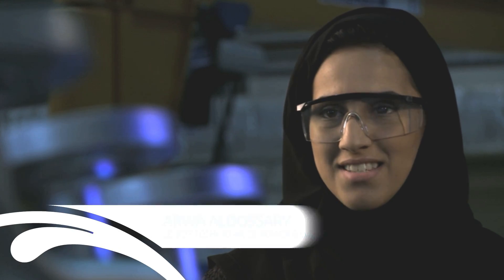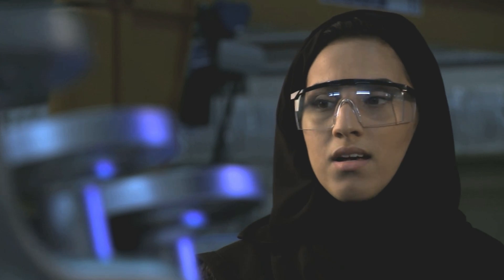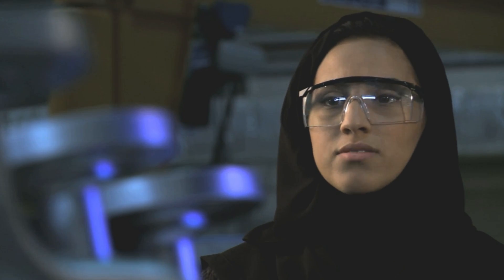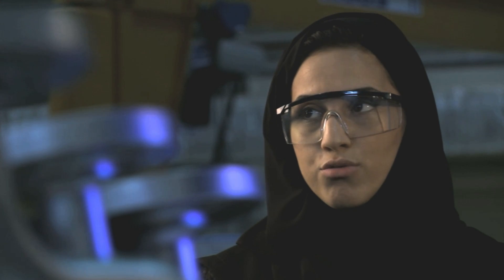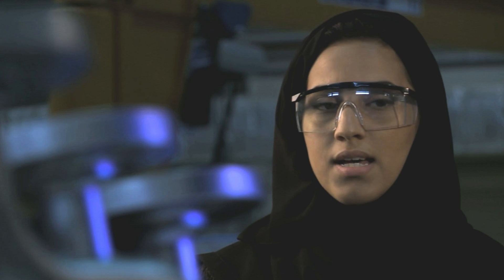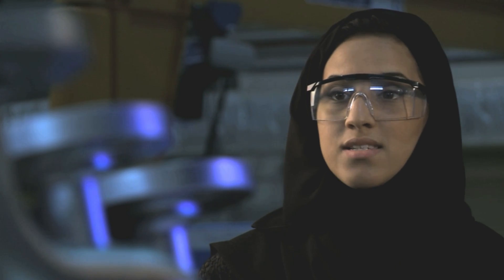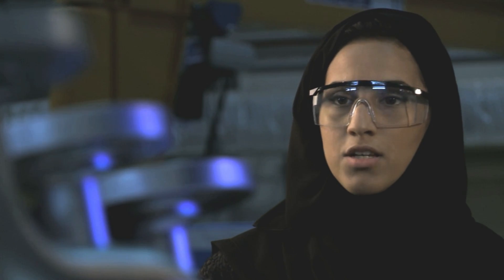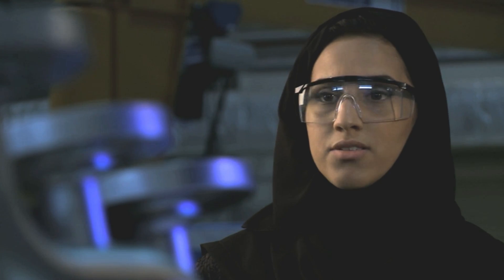Arwa Aldossary on Technology and Productivity in the Workplace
Arwa Aldossary, Senior Technician, GE Power & Water works to streamline worker processes in a complex environment, and increase productivity overall through technology. Find out what this Saudi specialist has to say about the importance of simplification.